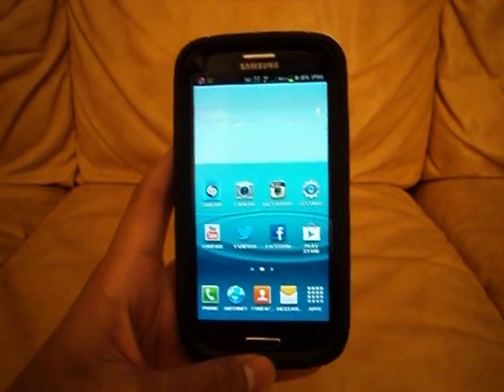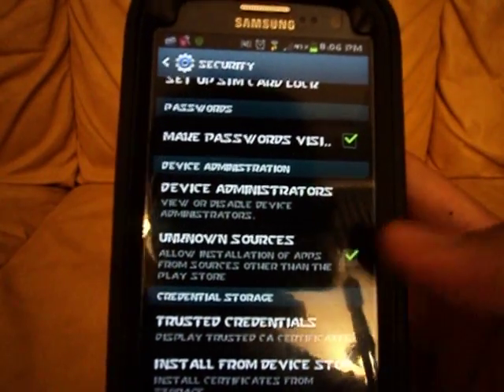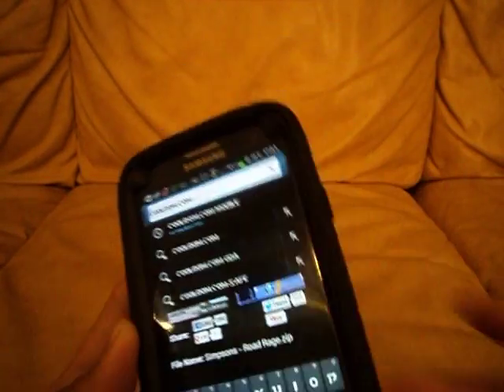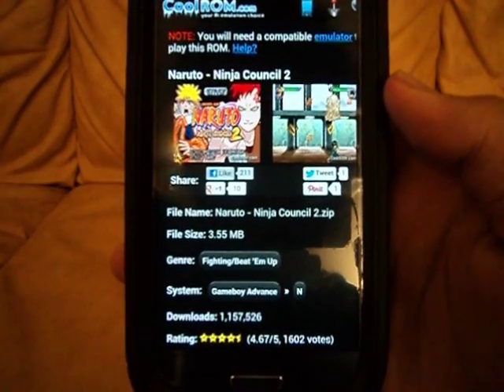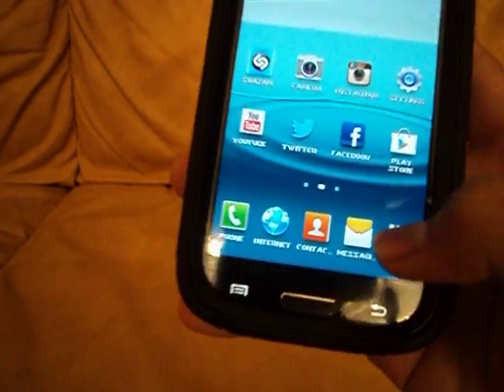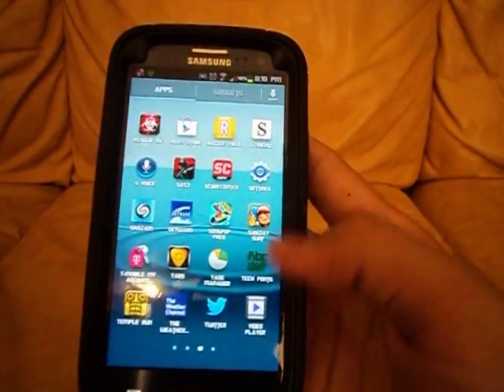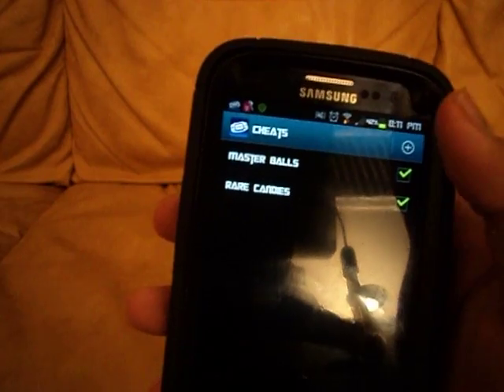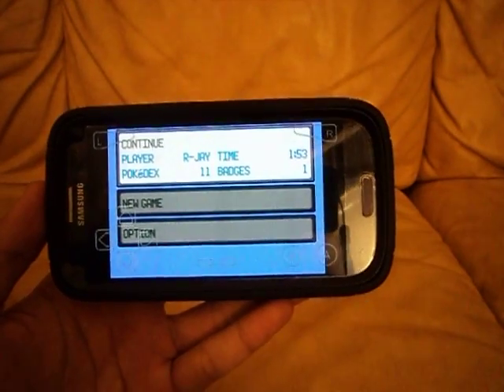how to get a GBA emulator on your android device